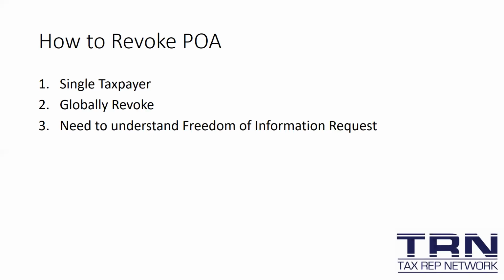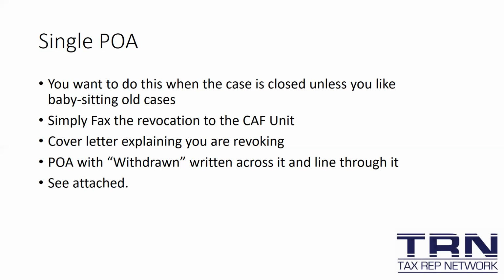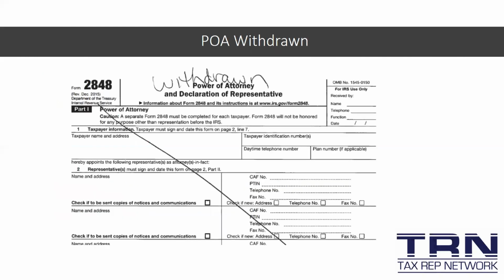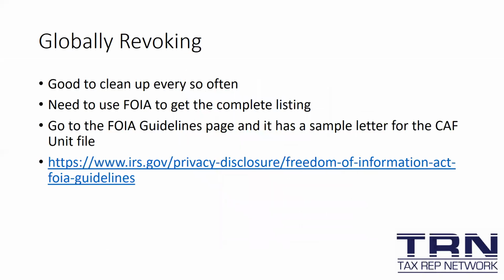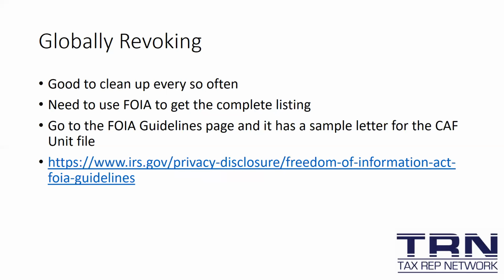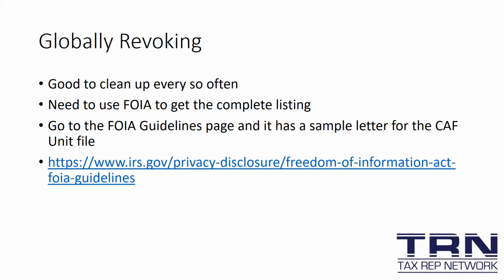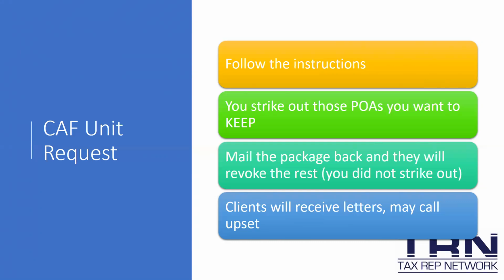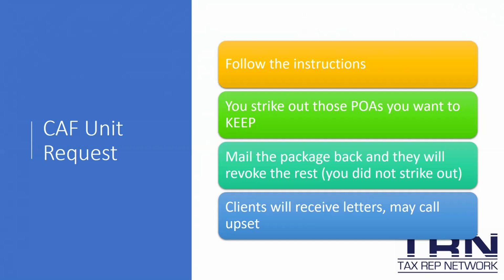TAXREPLLC Podcast: Get Lost - How to Revoke Your POA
by Eric Green